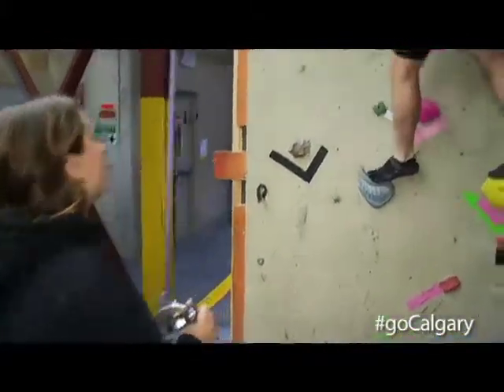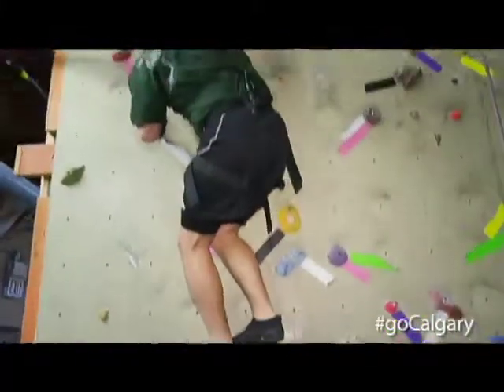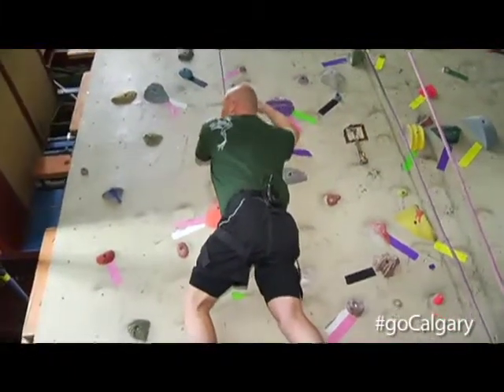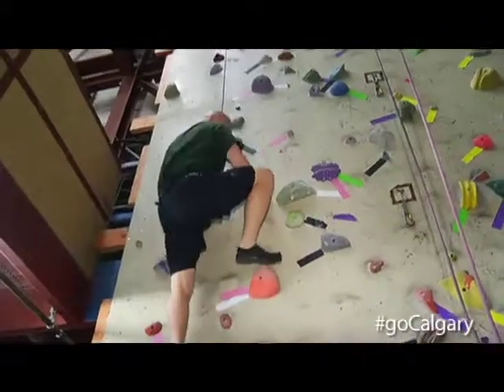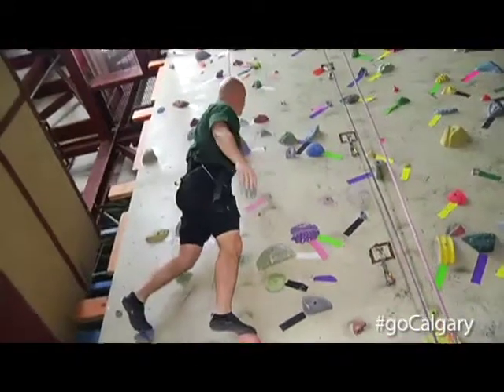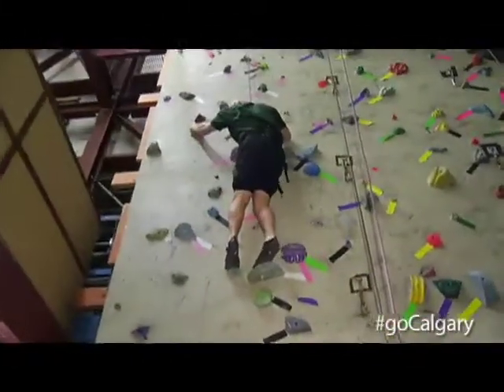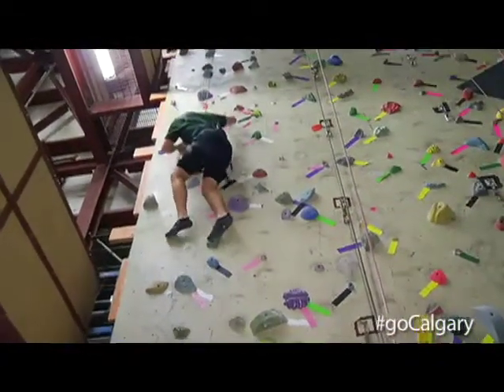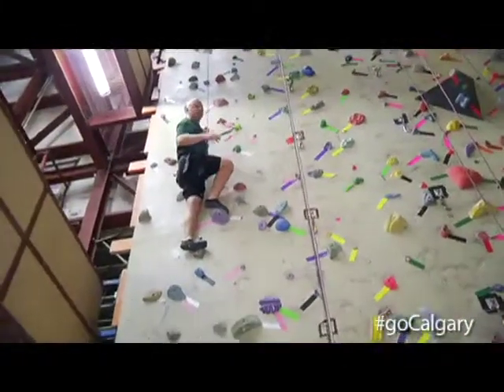Pheonix at Crux Climbing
Phoenix attempting the climbing wall at Crux Climbing & Bouldering in the NE.